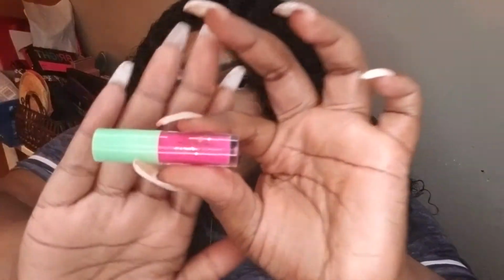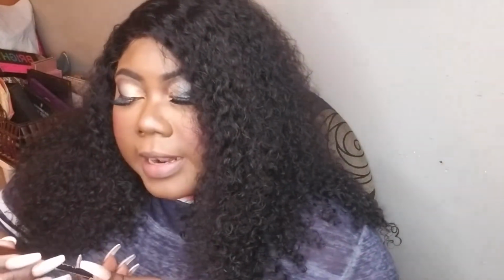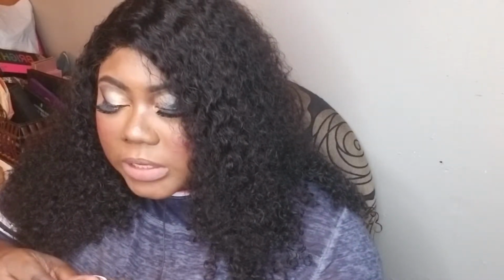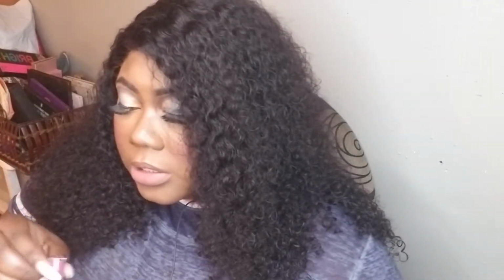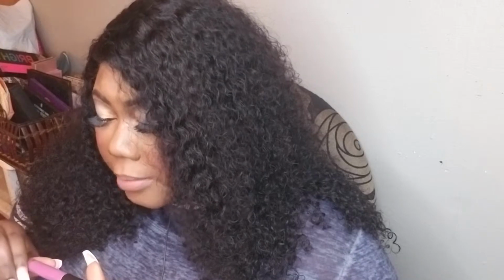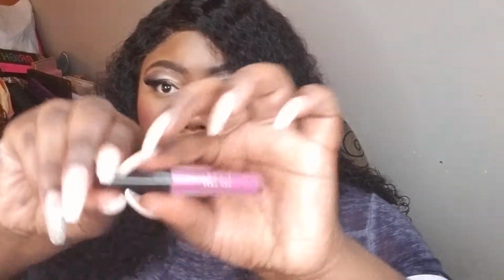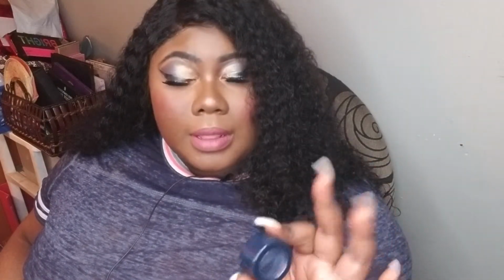Ipsy Tutorial Ep 2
*Eyeko
-Lash Alert Mascara in Carbon Black
*Space Case Cosmetics
-Eyeshadow in No Reception
*Aisling Organics
-Eco-Luxe Eyeshadow Brush
*Laqa & CO.
-Prickly Pear pH Gloss
*Purlisse
-Coconut Oil + Cranberry Body Butter

*For Brows
 -Music Flower 24 Hr Long Wear Gel Eyeliner
*Primer
-Smash Box
-Hard Candy Sheer Envy Stick it to Pores Mattifying Pore Primer Stick
*Foundation
-Maybelline Superstay Full Coverage in 360 Mocha
*Concealer
-LA Pro Concelear in Fawn
-Maybelline Instant Age Rewind in Golden
*Contour/Setting Powder
-Black Radiance True Complexion Contour Palette in Medium-Dark
*Setting Powder
-Maybelline Fit Me Loose Finishing Powder in Medium Deep 30
*Highlight
*Face Powder
-Maybelline Fit Me Pressed Powder(Matte+Poreless in 360 Mocha
*Blush
-Juvia`s Place Saharan ll Palette
*Eyeshadow
*Eye Liner
-NYX Liquid Liner in Black
*Mascara
-IT Cosmetics Superhero
*Lips
-Brown Lip Liner
-Absolute New York Velvet Lippie in Terracotta
*Setting Spray
-Mario Badescu Cucumber and Green Tea Facial Spray
All my brushes and beauty blenders were from Walmart and Amazon